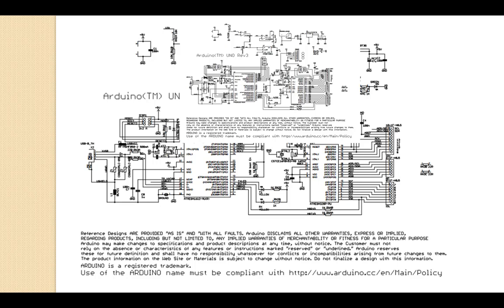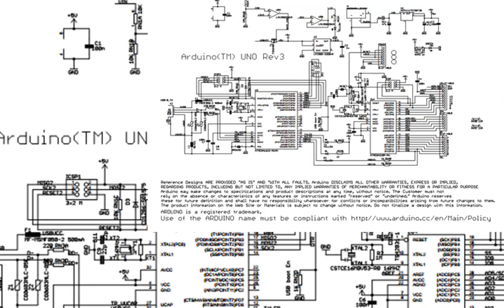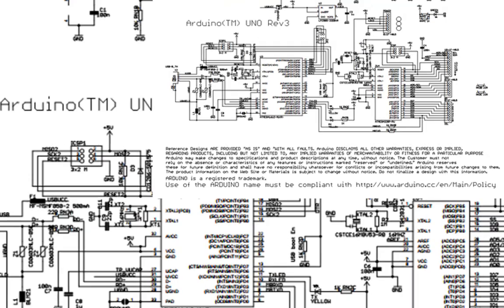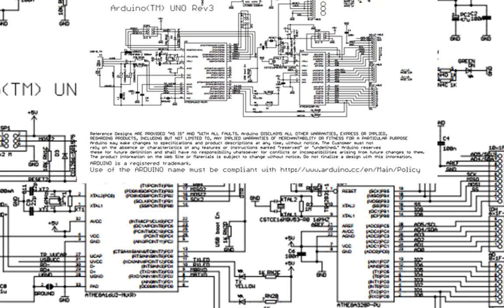How to Read a Schematic and Datasheet | Arduino & Embedded Systems #05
Every embedded systems engineer needs to know how to read schematics and datasheets. In this video, we explain what they are, why they matter, and how to read them confidently.

🔧 In this video:
✅ What is a schematic diagram
✅ What is a datasheet and what information it contains
✅ How to read pinouts, ratings, and specifications
✅ Why this skill is essential for Arduino and embedded systems projects

This is Part 5 of the Embedded Systems and IoT using Arduino playlist.